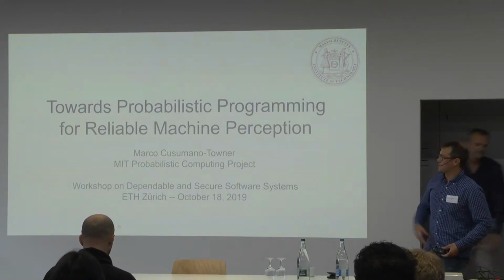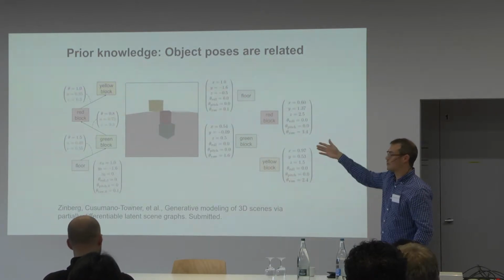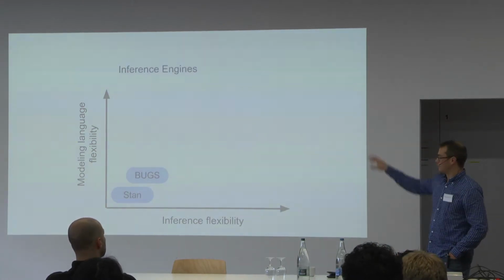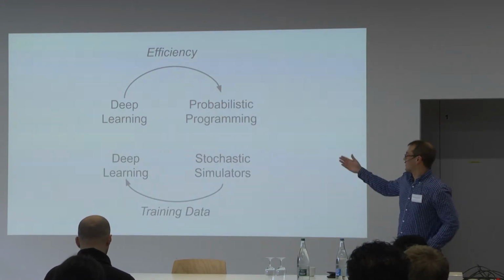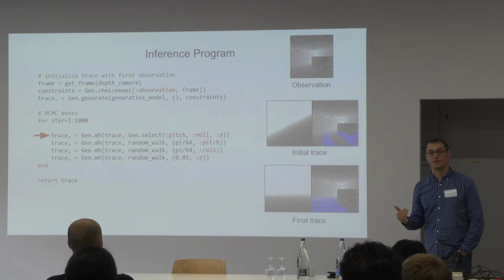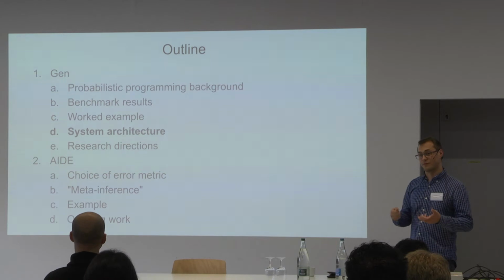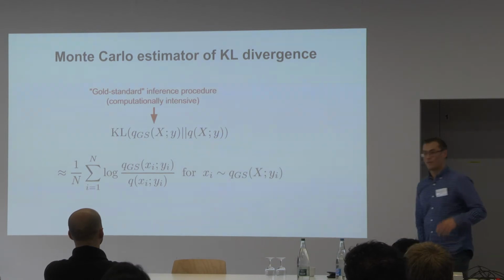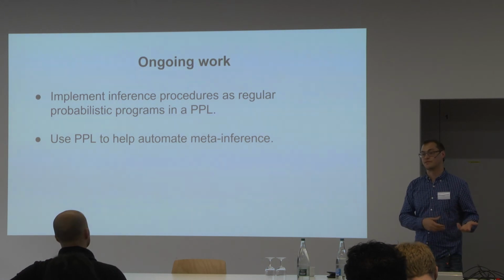Towards Probabilistic Programming for Reliable Machine Perception - Marco Cusumano-Towner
Workshop on Dependable and Secure Software Systems 2019

Applications of Bayesian inference in fields like robotics and computer vision often require specialized real-time approximate inference implementations, and practitioners in these fields must make trade offs between the approximation error and performance characteristics of their implementation. This talk will introduce two probabilistic programming tools aimed at supporting performance-constrained inference applications. The first part of the talk will introduce Gen, a general-purpose probabilistic programming system that achieves flexibility and efficiency via several novel language constructs, including an interface for encapsulating hand-optimized inference code, and interoperable modeling languages that strike different flexibility/efficiency trade-offs. The second part of the talk will introduce the Auxiliary Inference Divergence Estimator (AIDE), which measures the KL divergence between the output distributions of two sampling programs. AIDE can be used offline to evaluate the approximation error of a fast real-time inference algorithm against gold-standard inference algorithm on specific user-selected inference problems.